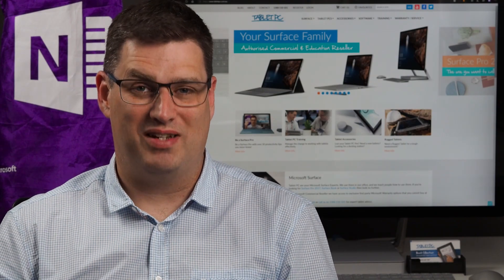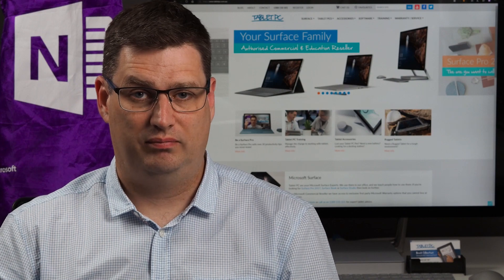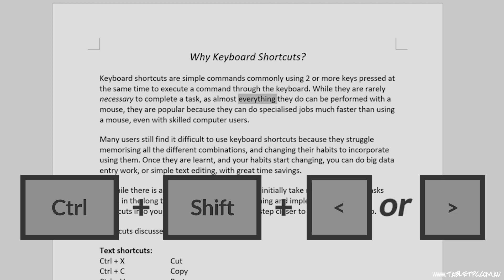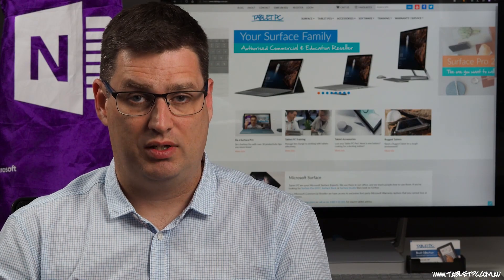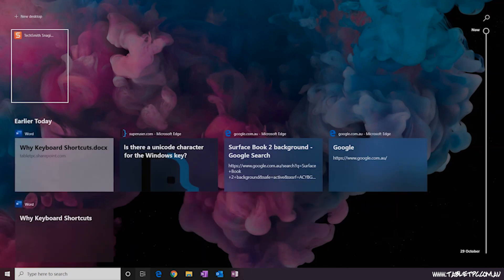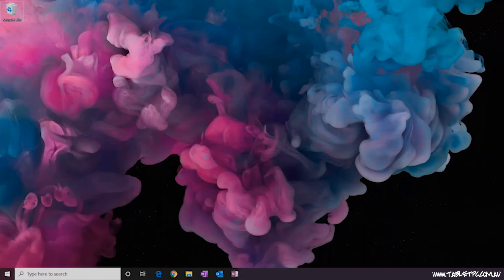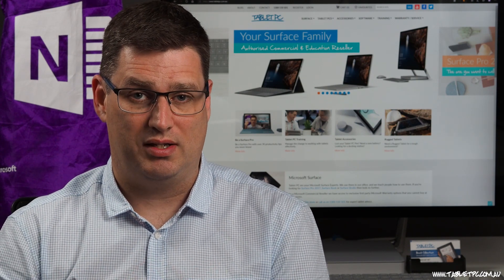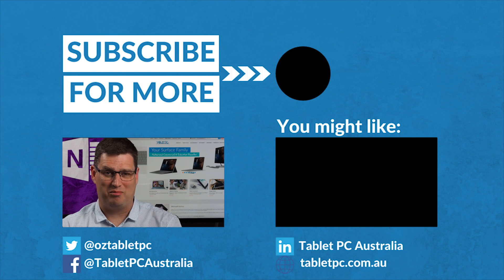Use Keyboard Shortcuts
While Pen and Touch are great tools for interacting with your device, another method involves using keyboard shortcuts. Learning to use keyboard shortcuts is a great way to improve your efficiency on your device, and help you to become a surface pro.

A list of shortcuts shown in this video:
Text shortcuts:
Ctrl + ⬅ or ➡   Jump cursor across a word
Ctrl + Shift + ⬅ or ➡  Select a whole word at a time
Ctrl + F     Find or search dialog
Ctrl + P     Print menu
Windows shortcuts:
Win + E     File Explorer
Win + A     Action Centre
Win + I     Settings App
Win + H     Dictation input panel
Win + .     Emoji Panel
Win + L     Locks Screen
Win + Tab    Timeline
Win + ⬅ or ➡   Split Screen
Ctrl + Win + ⬅ or ➡   Change Desktop
Ctrl + Win + D   New Desktop
OneNote Shortcuts Preview:
Ctrl + .     Adds Bullet point
Ctrl + /     Adds Numbered list
Ctrl + Tab    Turn what you have typed into a table